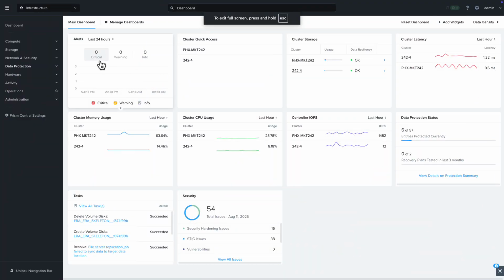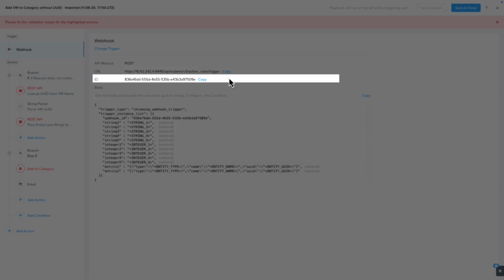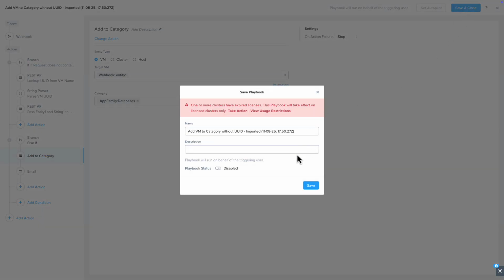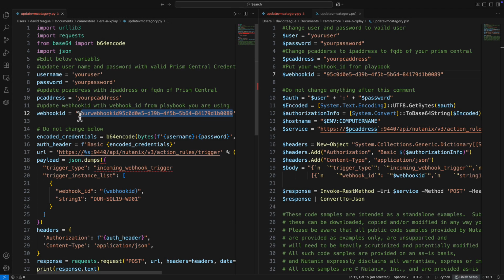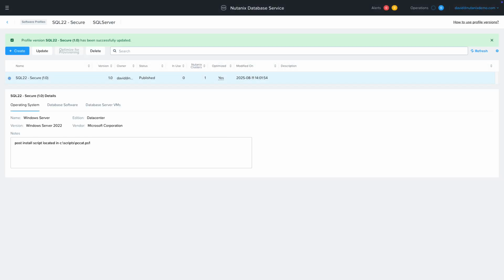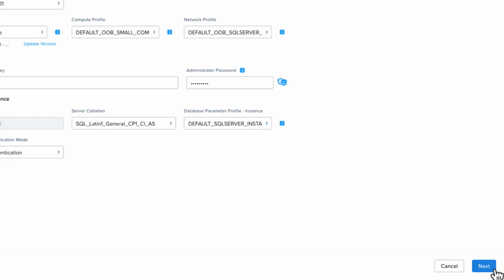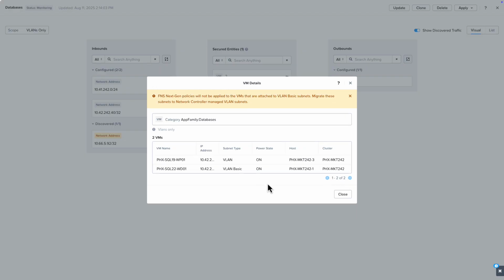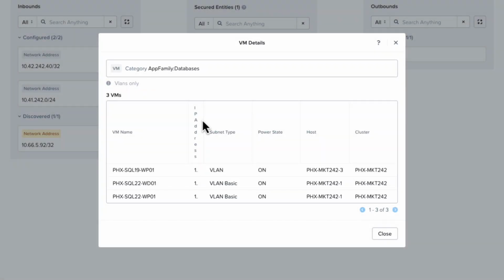Automate Security: Using NDB, Intelligent Operations, and Flow | Nutanix University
Learn the power of post-install scripts in NDB as we automate category selection in Prism Central to apply an already configured security policy.